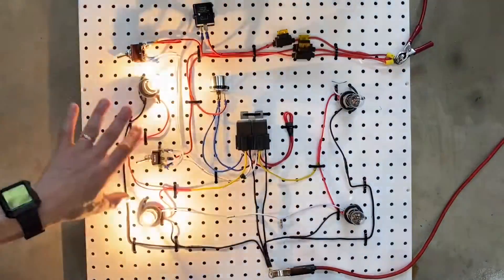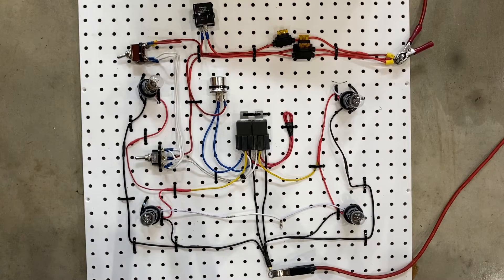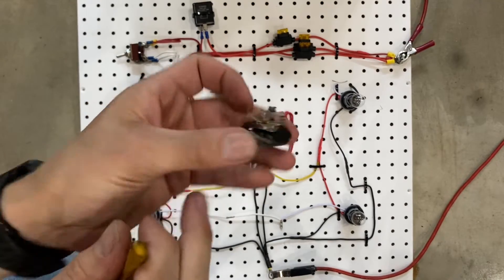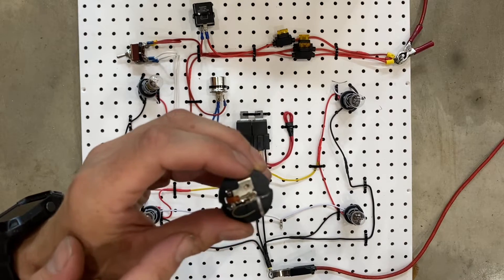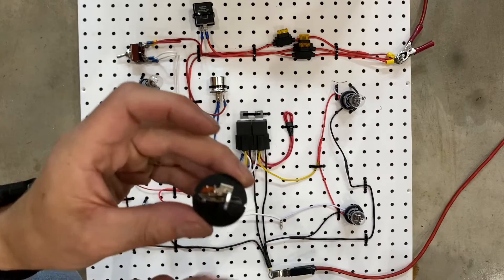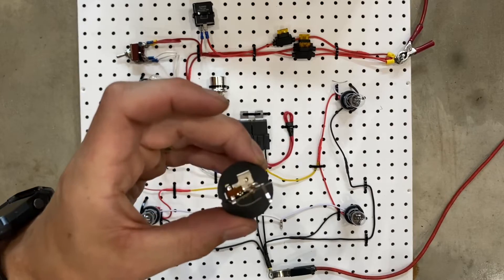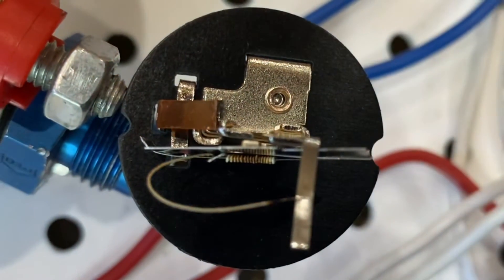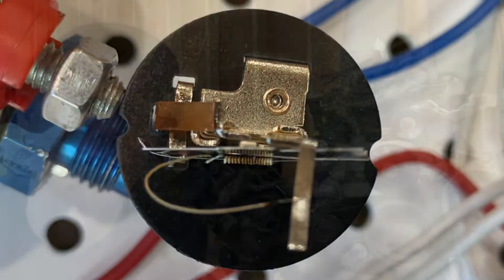How Does a Turn Signal Flasher Relay Blink The Lights on Your Car | Truck | Motorcycle?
How does a turn signal flasher relay blink the lights on your car? How does a flasher work? Do you want to actually SEE the clicking noise happen in REAL TIME!? Well, this video reveals this mystery. You see, it's the turn signal flasher making that clicking noise that you hear.  Now, the turn signal flasher has a bimetallic spring inside of it that heats up as the electricity flows through it. When it warms up, the little metal spring bends, and breaks the electrical connection for the turn signal which turns the lights off momentarily. Then the bimetallic spring cools back down, and the contact is made again, which turns on the lights and restarts the cycle again.

If you try to use LED lights with a flasher that has a bimetallic spring inside, it won't work, because LED's do not draw enough electricity through the circuit to heat up the spring inside the flasher.  This means your LED lights will turn on, but not flash.  To correct this problem, you need to replace your old style turn signal flasher with one meant for LED bulbs.  These flashers work with a tiny circuit board instead of a bimetallic spring. So they will work with LED bulbs and incandescent bulbs.

Below is a list of the relays, the LED and non-LED turn signal flashers, fuses, the incandescent and LED 1157-style bulbs, 1157 style bulb sockets, and the 3 way toggle switch I used to make the entire circuit in the video.

Items used in this video:
🔗 4 Pack of LED Bulbs (1157 style)
🔗 3 Way Toggle switch (Diff brand than video)
🔗 10 Pack of 1157 NON-LED Bulbs (old style bulbs)
🔗 2 Pin LED Turn Signal Flasher
🔗 2 Pin NON-LED (old style) Turn Signal Flasher (Diff brand than video)